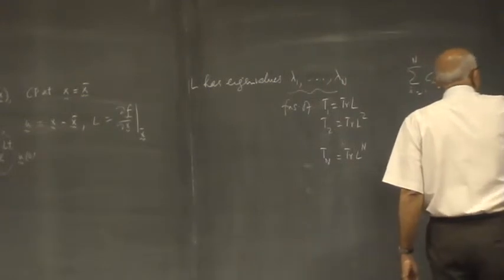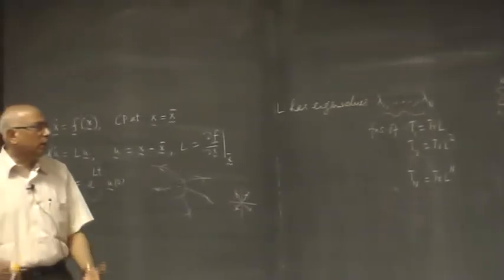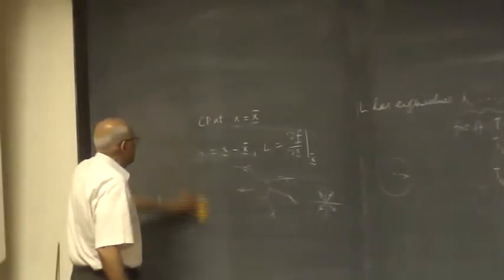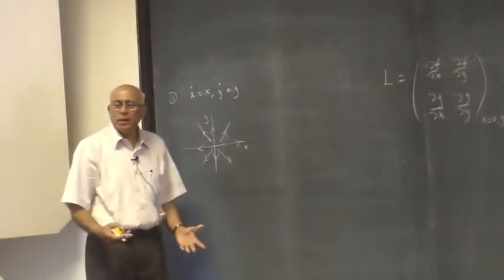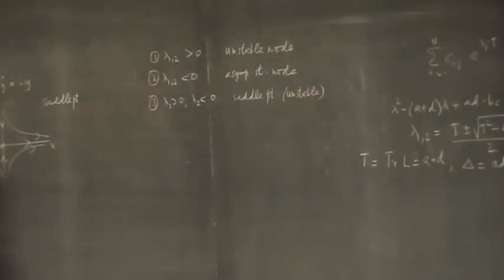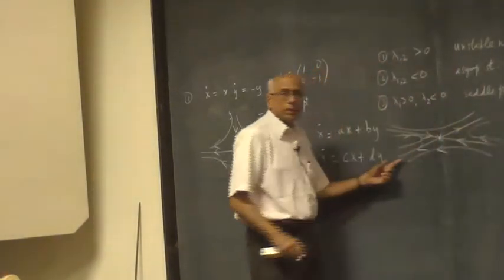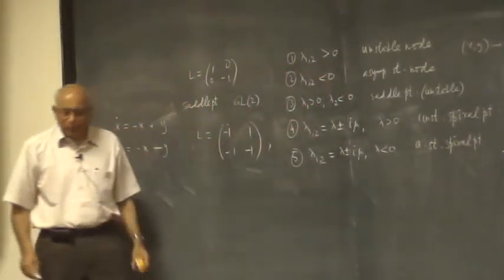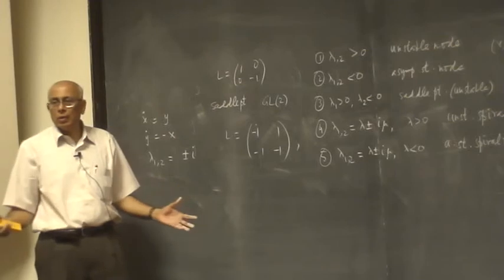Nonlinear dynamics and chaos by V Balakrishnan Lec 2, Part 1